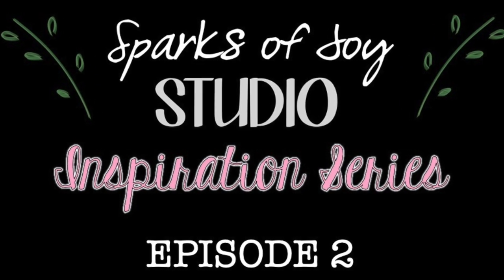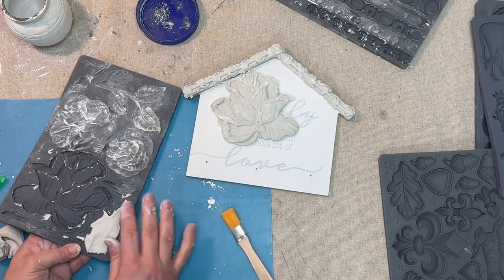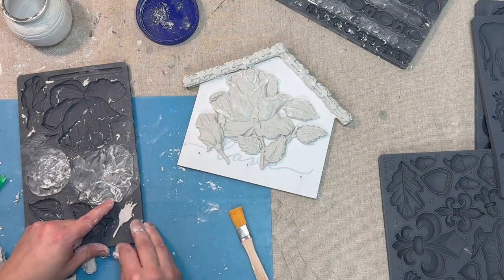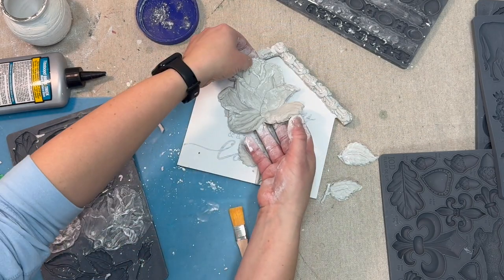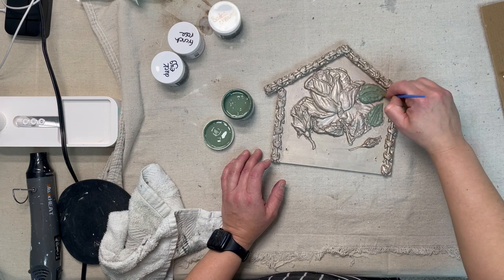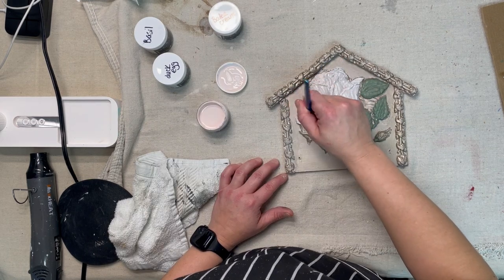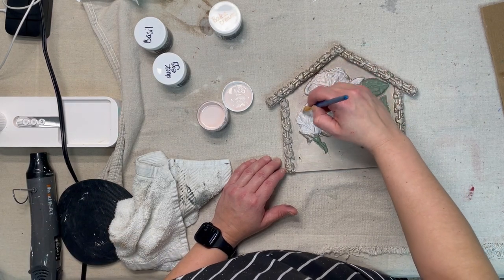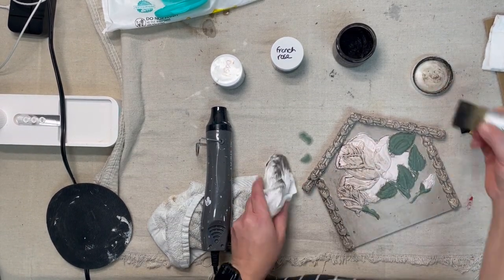DIY Inspiration Series: Ep. 2 - The Provincial Farmhouse | IOD mould |Dollar Tree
In this series, each episode will feature a creator/artist who has inspired through my crafting journey.

Episode 2: Erin at The Provincial Farmhouse

PRODUCT LIST:

- IOD Trimmings mould
-  IOD roses mould
- Rose Water - Fusion
- Paint Couture’s Champagne Metallic Paint
- Paint Couture Chalk Paint
    - French Rose
    - Basil